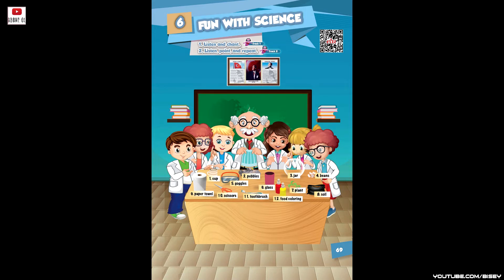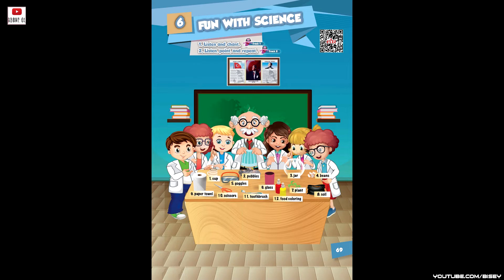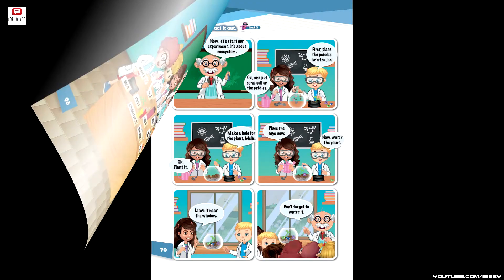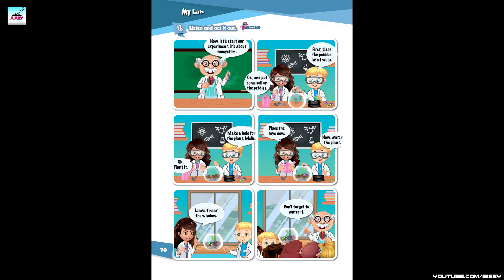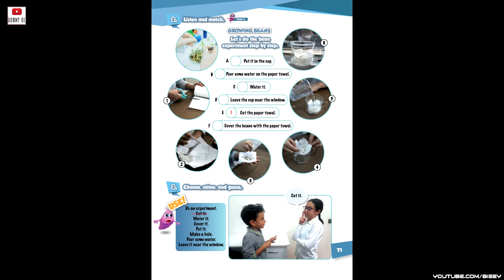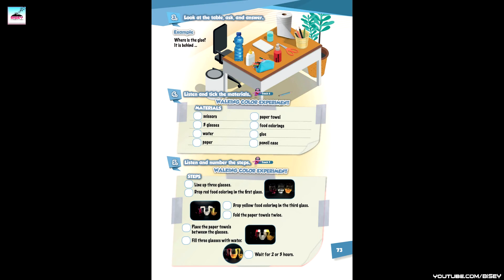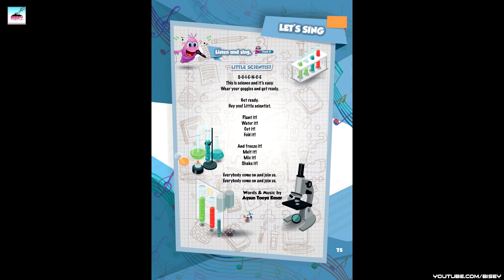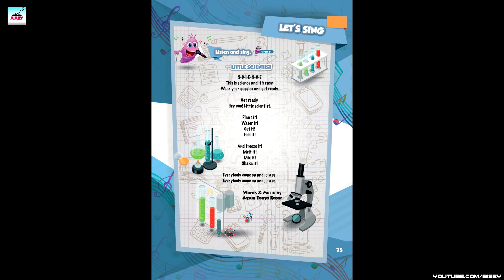6. Ünite 4. Sınıf İngilizce Dinleme Metinleri | Devlet Kitapları (MEB)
✔️ Devlet Kitapları (MEB)
✔️ 4. Sınıf İngilizce Dinleme Metinleri
✔️ UNIT 6 FUN WITH SCIENCE - 6. ünitede bulunan tüm dinleme metinleri
✔️ Orijinal Dinleme Metinleri

❝ 4. Sınıf Meb Yayınları Dinleme Metinleri ❞

♪♬ 00:00 ⏭ 6.Tema Sayfa 69 - Track 1
♪♬ 02:16 ⏭ 6.Tema Sayfa 69 - Track 2
♪♬ 03:37 ⏭ 6.Tema Sayfa 70 - Track 3
♪♬ 04:39 ⏭ 6.Tema Sayfa 71 - Track 4
♪♬ 05:35 ⏭ 6.Tema Sayfa 72 - Track 5
♪♬ 06:52 ⏭ 6.Tema Sayfa 73 - Track 6
♪♬ 07:27 ⏭ 6.Tema Sayfa 73 - Track 7
♪♬ 08:30 ⏭ 6.Tema Sayfa 75 - Track 8 (Lets sing - Little Scientist)